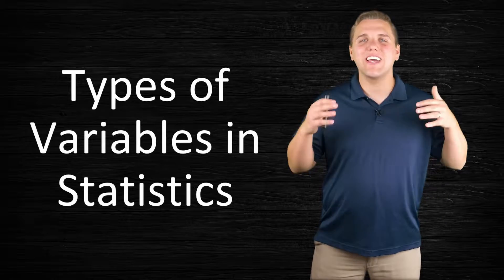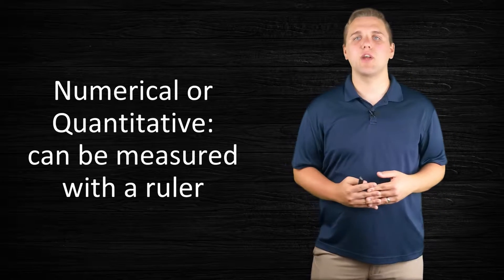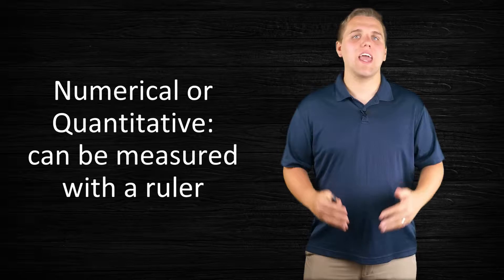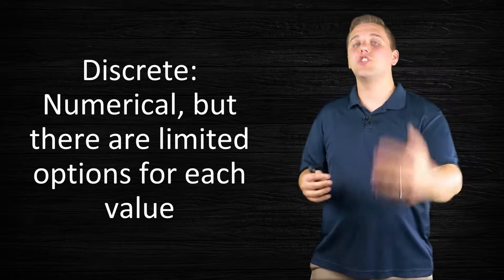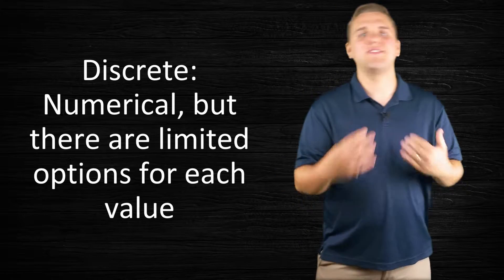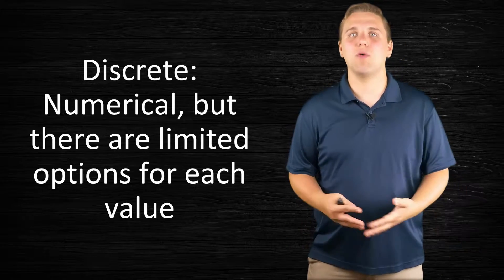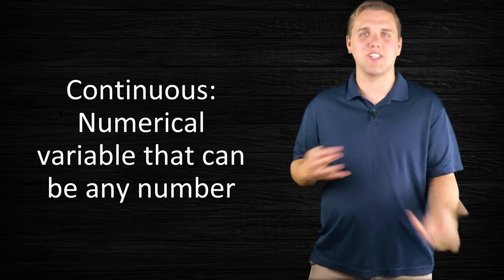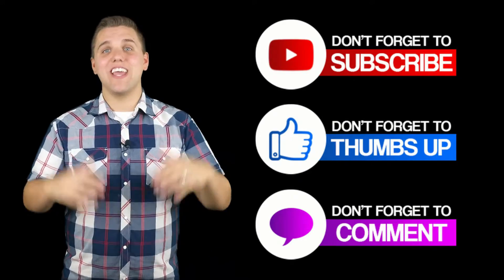Types of Variables: Discrete, Continuous & Categorical